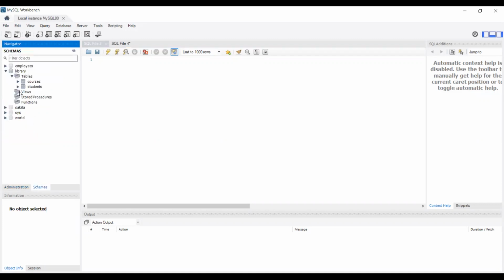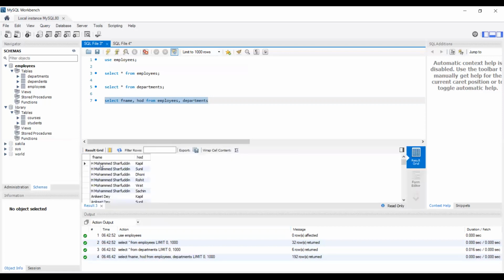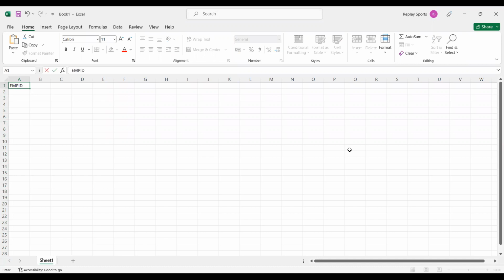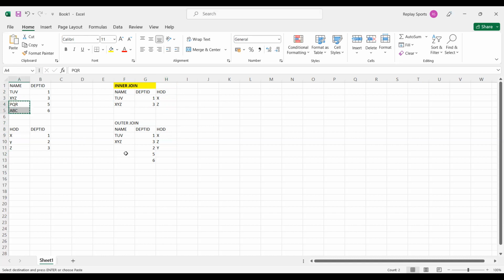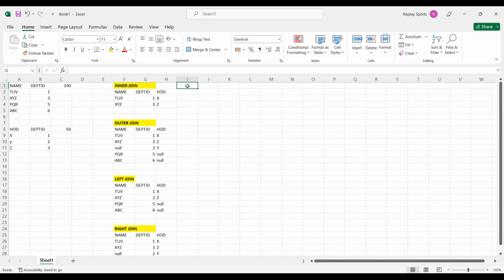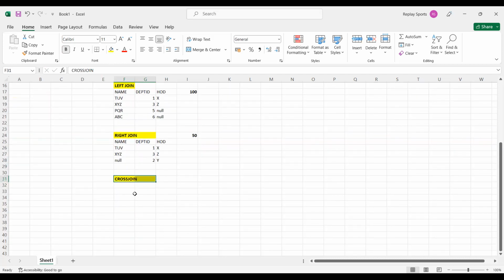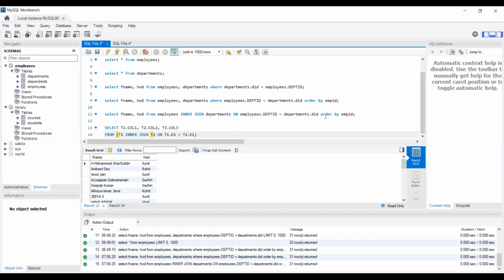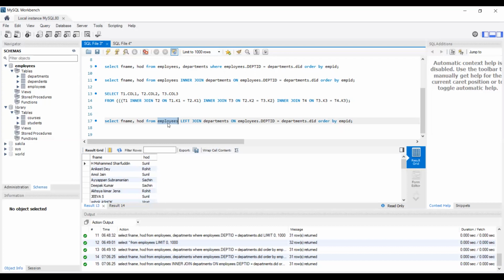DAY 31 - DB SESSION 10 Tutorial day: JOINS